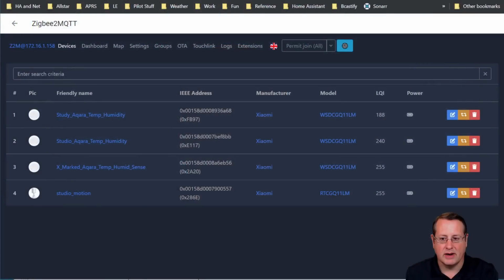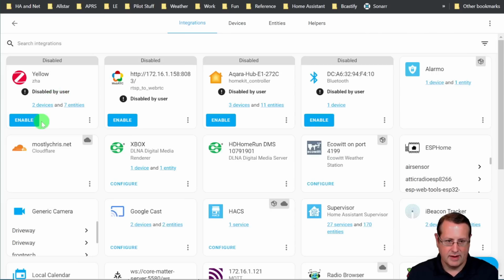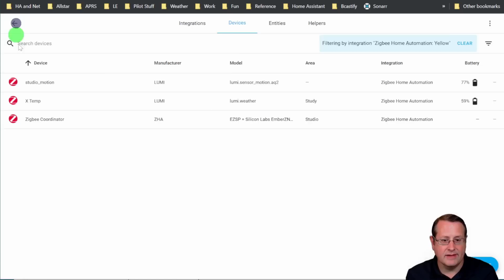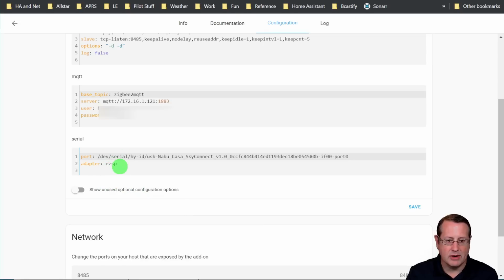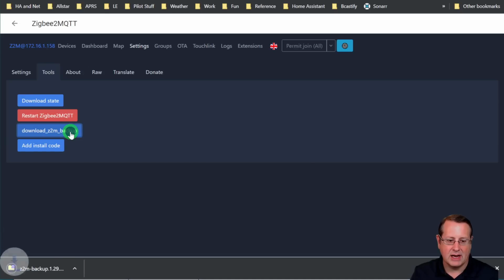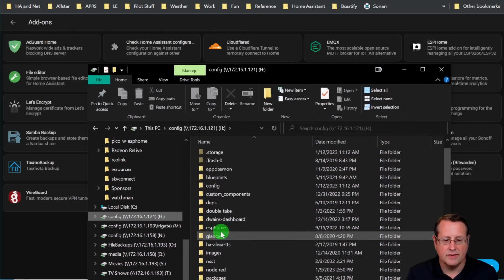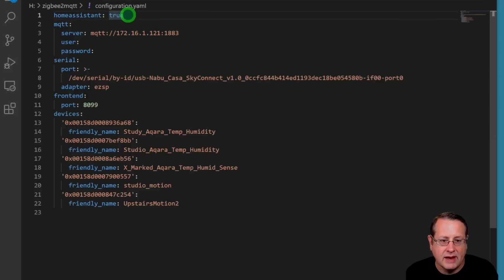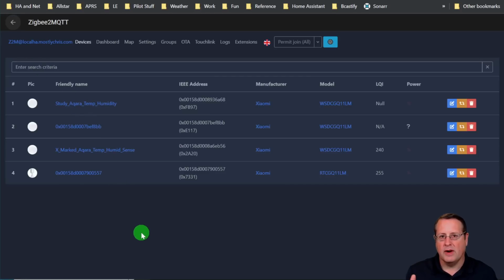Fun with Home Assistant SkyConnect and Zigbee2MQTT. Moving my setup.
I will be providing an overview of the new SkyConnect Zigbee/Matter dongle as well as migrating my whole Zigbee2MQTT from my Home Assistant Yellow to my Home Assistant Blue.

Mostlychris
24165 IH-10 West

00:00 Intro
01:01 ZHA vs Zigbee2MQTT
03:24 Zigbee2MQTT Interface
04:38 ZHA Quick Look
08:48 Add SkyConnect to HA Yellow
09:56 Configure Zigbee2MQTT to use SkyConnect
13:15 Export Zigbee2MQTT backup
13:46 Install z2m and SkyConnect on HA Blue
15:58 Migrate z2m configuration from Yellow to Blue
17:39 Post migration cleanup
18:12 Device Naming Clarification
23:16 Recap and final thoughts